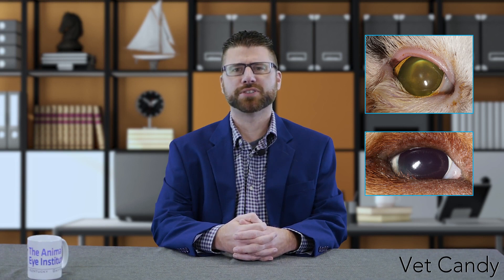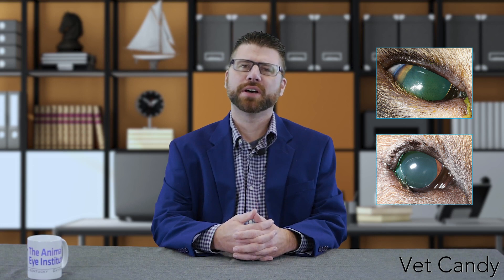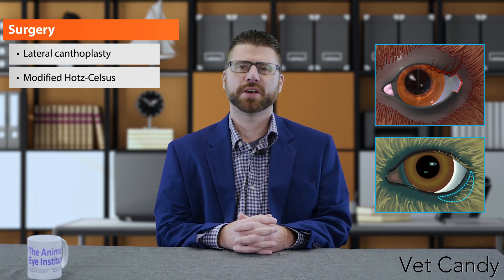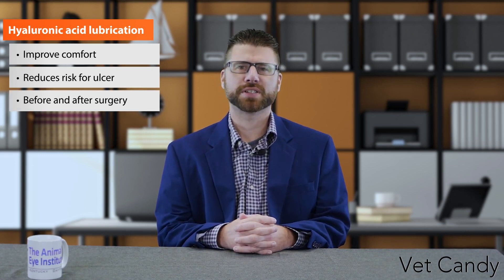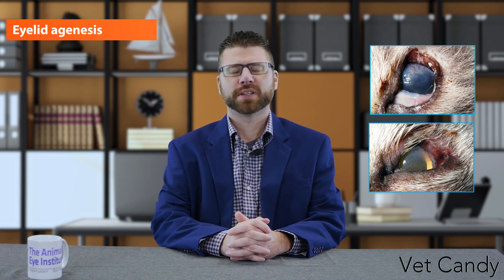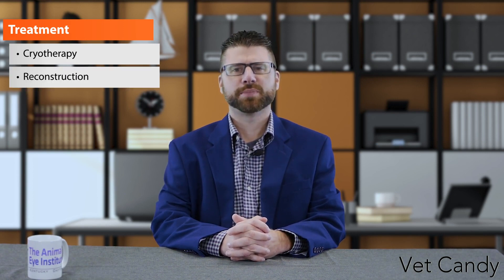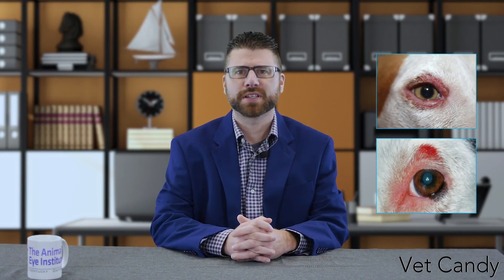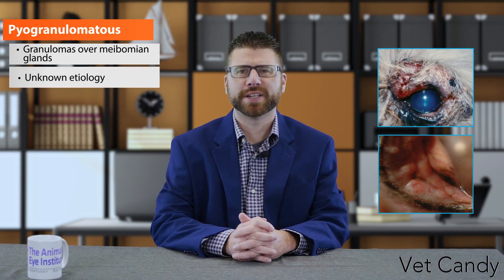Module 7: Eyelid disease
Welcome to module 7 of Vet Candy's  master course in ophthalmology.
This program focuses on reinforcing the essentials of veterinary ophthalmology and includes expert tips from Dr. DJ Haeussler, board-certified veterinary ophthalmologist, and is RACE and NYS-approved for veterinary continuing education. The master course is free, courtesy of Sentrx Animal Care, and can be accessed 24/7 on Vet Candy’s

Common Eyelid Diseases in Small Animal Patients
Anatomy
Entropion
Distichiasis
Ectopic Cilia
Trichiasis
Eyelid Agenesis
Eyelid Tumors
Blepharitis

CONTINUING EDUCATION INFORMATION:

This program is approved by AAVSB RACE and New York State for veterinary professional CE credit (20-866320).

To get your CE credits:

1. Watch all eight modules of the master course
2. Click on this link to take a short quiz
3. Print or save your certificate

This modular program (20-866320) is approved by the AAVSB RACE and the State of New York for a total of 5.5 CE Credits, with a maximum of 5.5 CE Credits being available to any individual veterinarian or veterinary technician.

This RACE approval is for the subject matter category of medical using the delivery method of digital/anytime.

This approval is valid in jurisdictions which recognize AAVSB RACE; however, participants are responsible for ascertaining each board's CE requirements. Expires July 01, 2023.